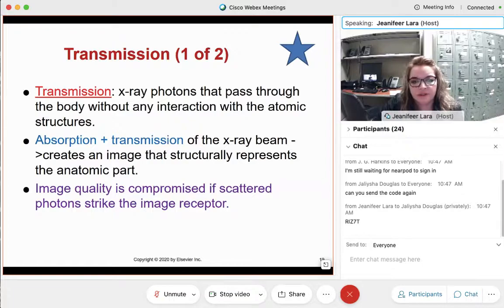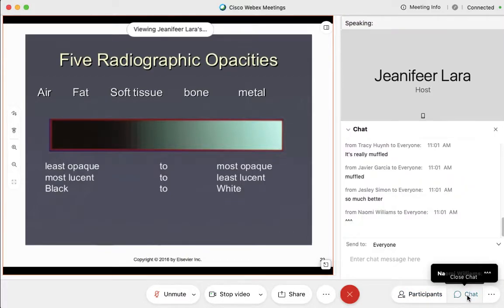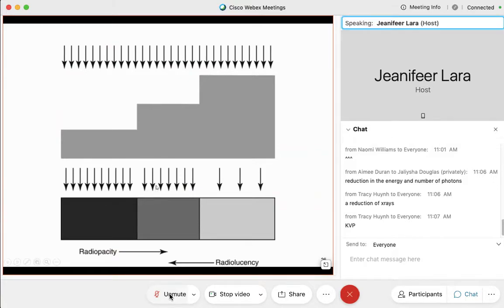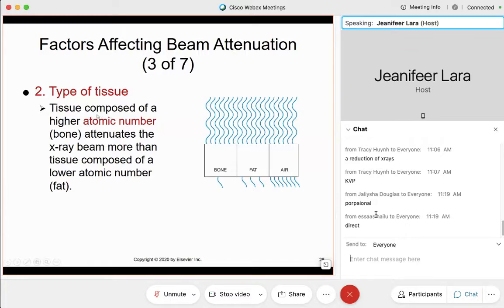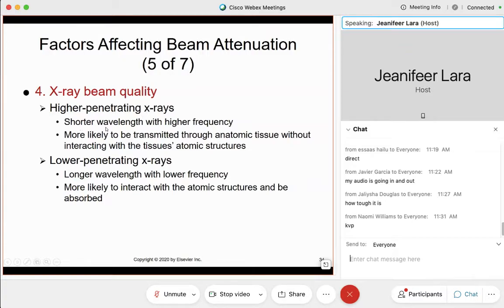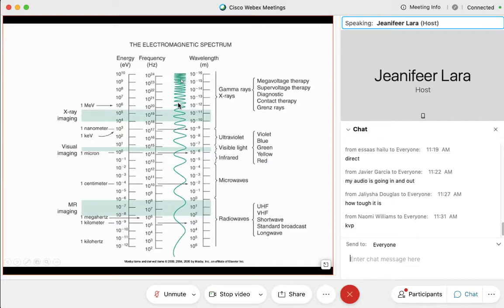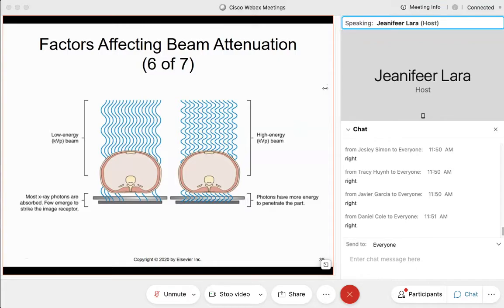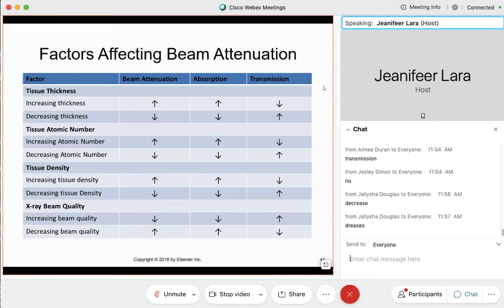Chapter 08 Part 02